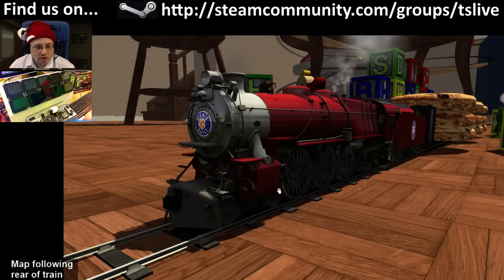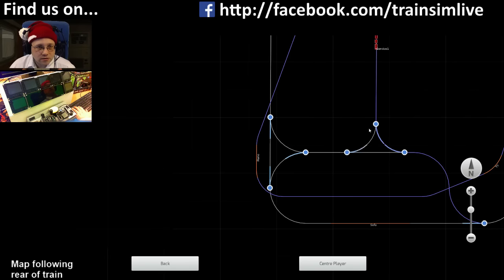Let's Play Train Simulator 2016 - Holiday Steam Train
The only bit of the holiday DLC's that I haven't looked at so far is the steam train that comes with Holiday Express - so here it is.  The challenge - can we get it safely up to the Mantelpiece? ... it got a bit hairy at the end :) -- Watch live